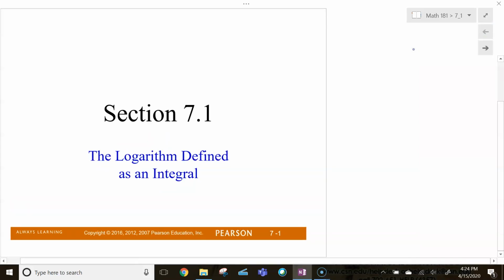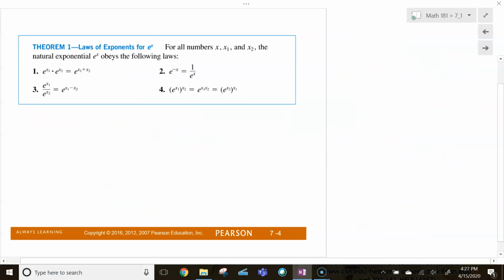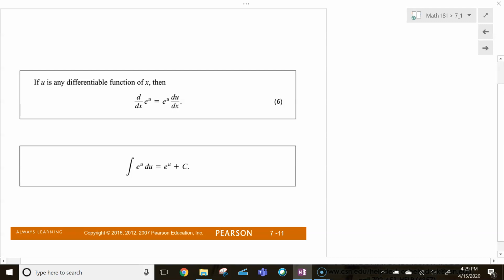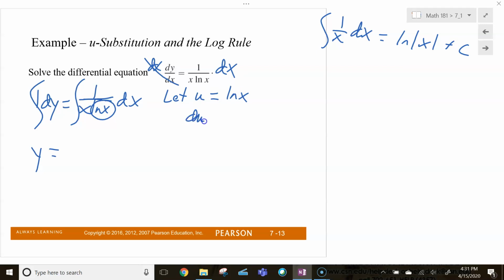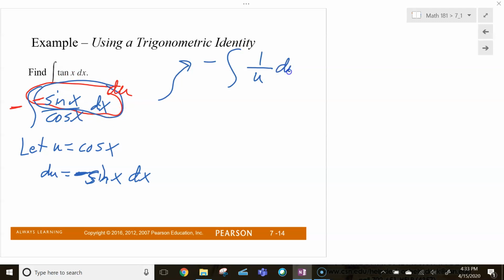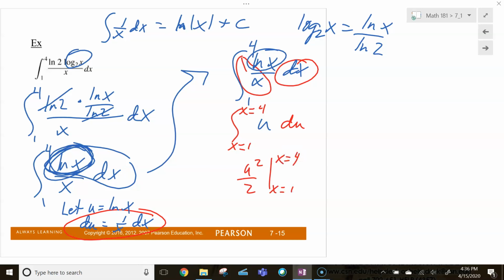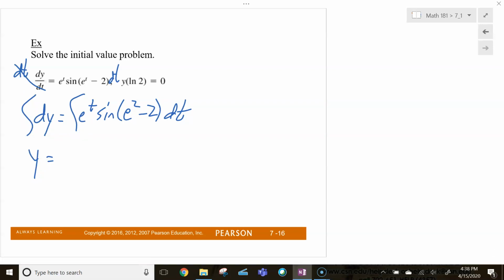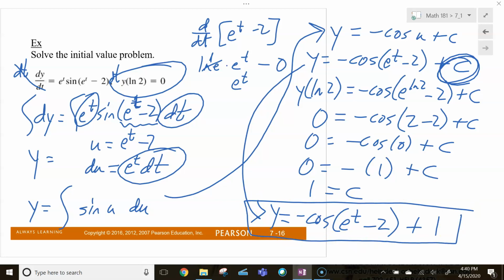181 7 1